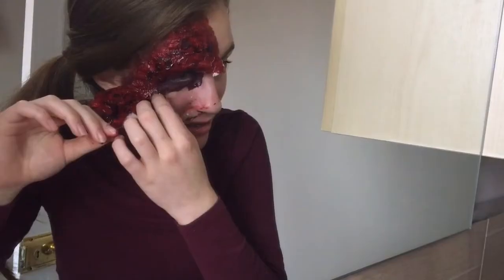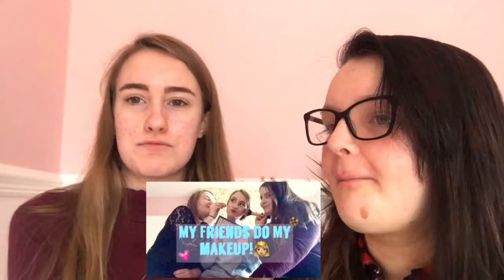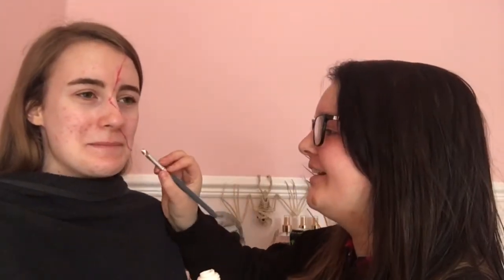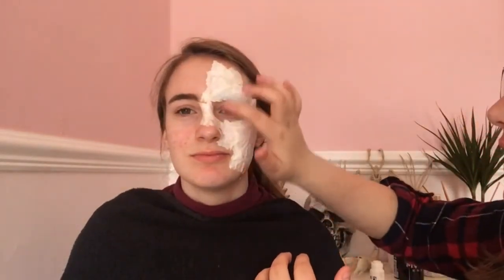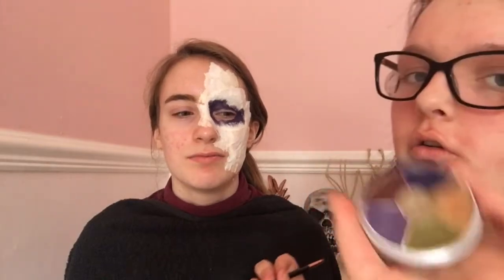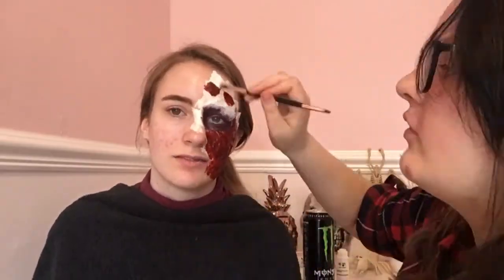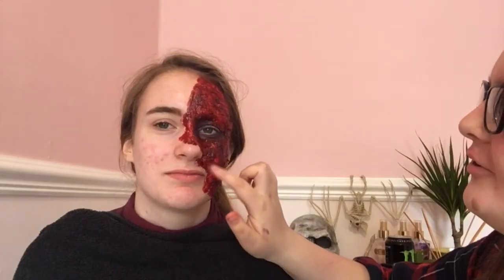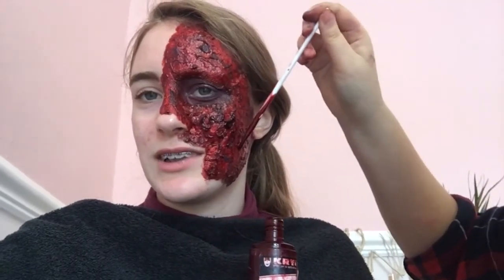My Friend does my Halloween makeup | Sprinkleofalicex